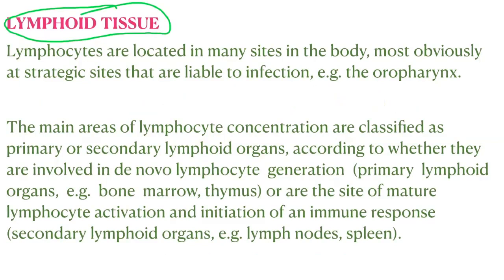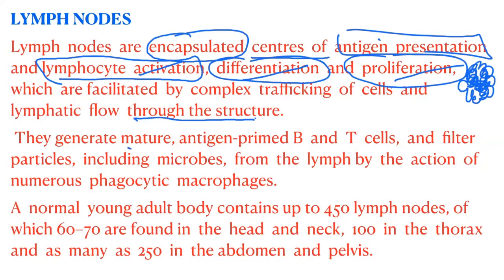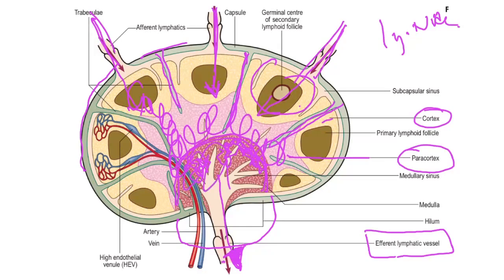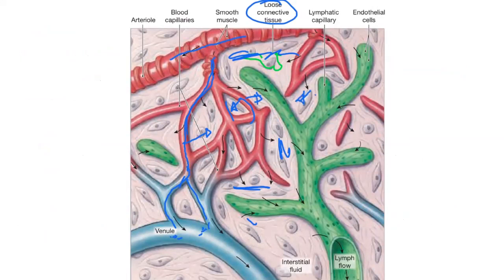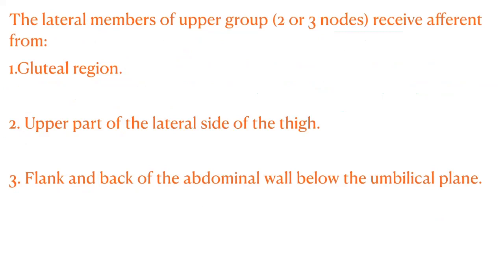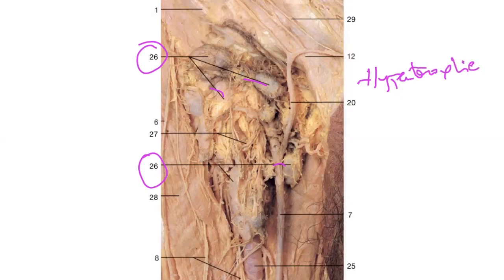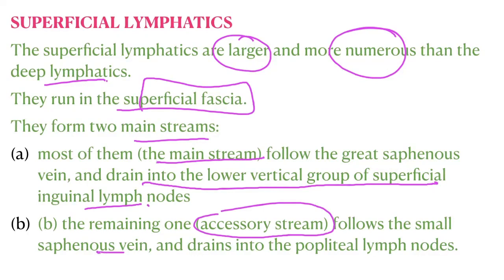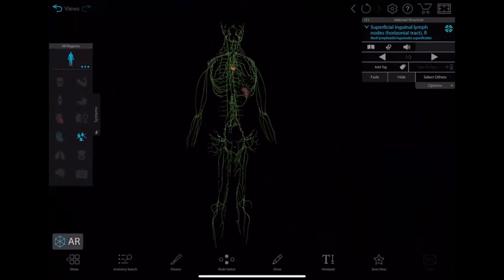LYMPHATIC DRAINAGE OF THE LOWER LIMB - ASR HOMEOPATHIC MEDICAL COLLEGE - Dr. LUKE AZARIAH M.D(Hom)